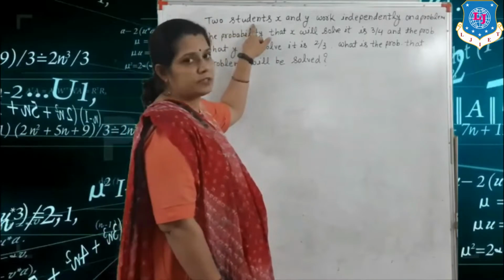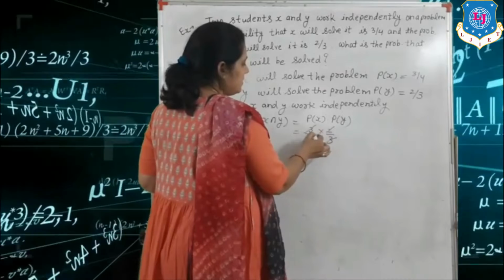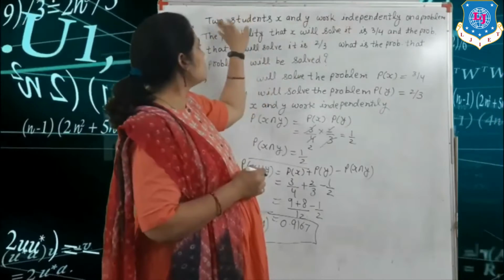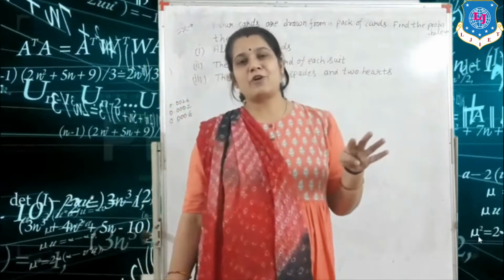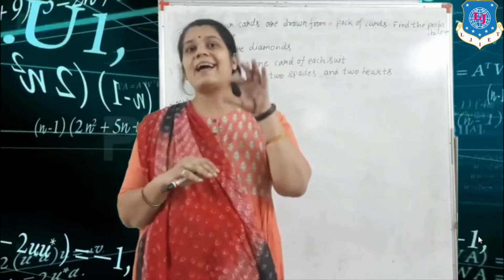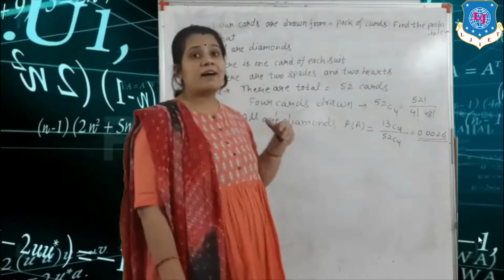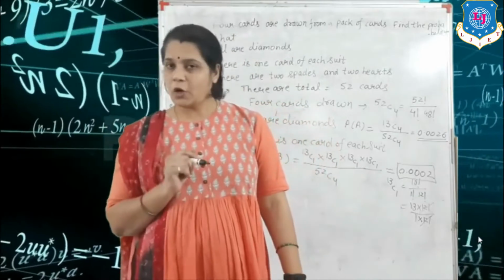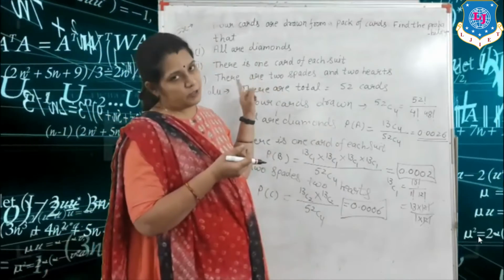Lec-56-Basic Probability Examples | Mathematics-II | first year engineering